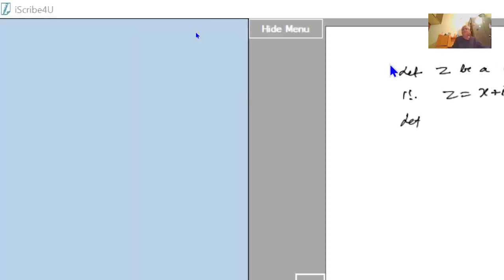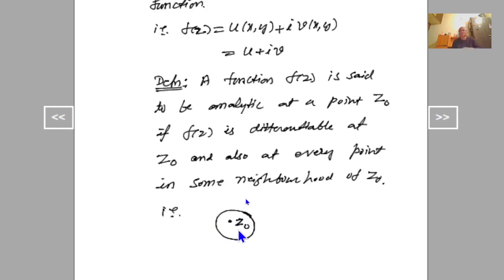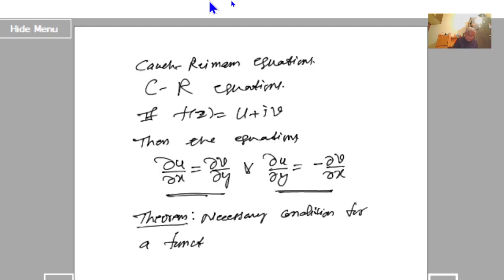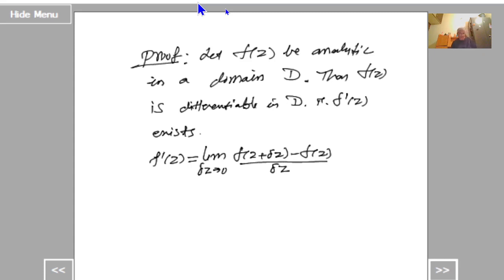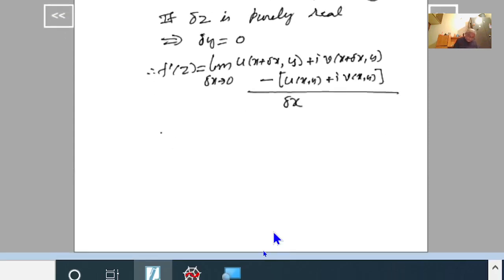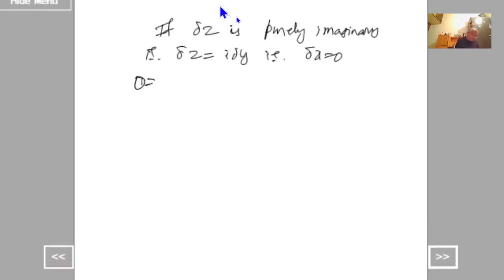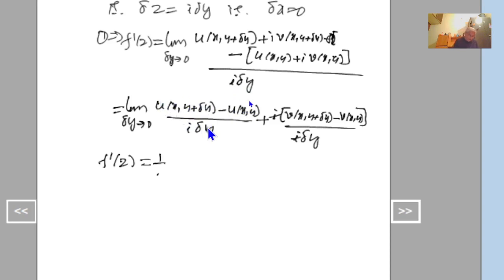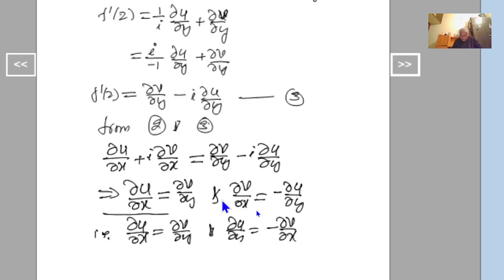Analytic function 1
Definition of Analytic function,Necessary condition for a function to be analytic